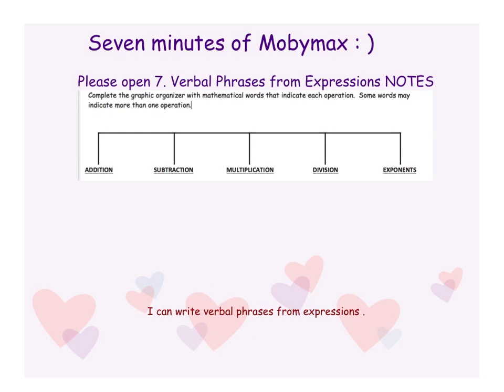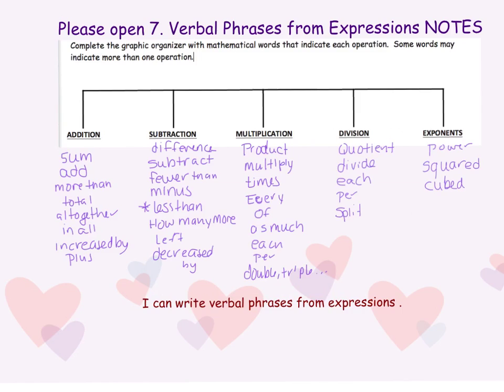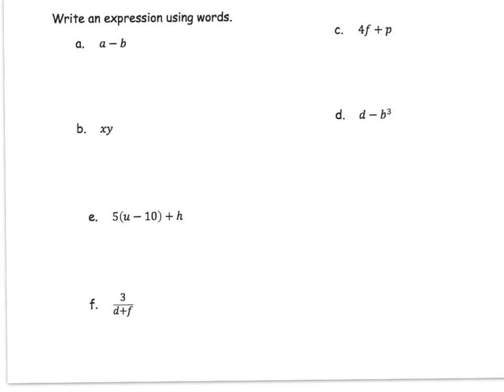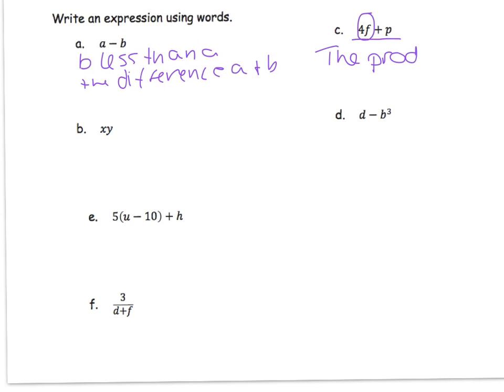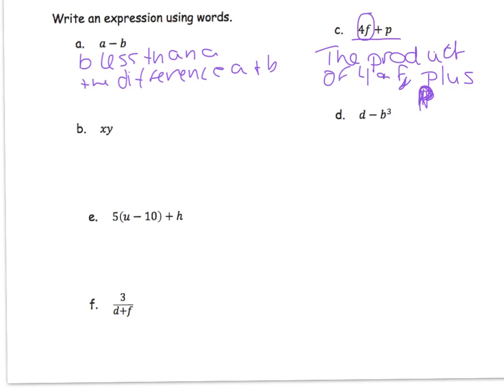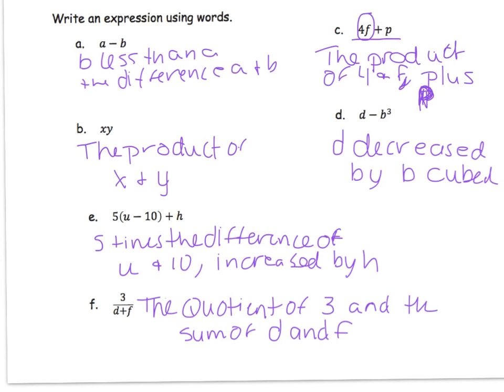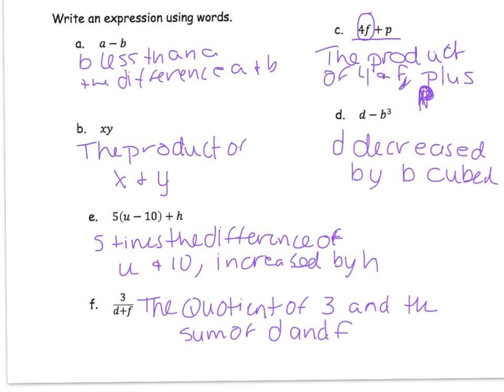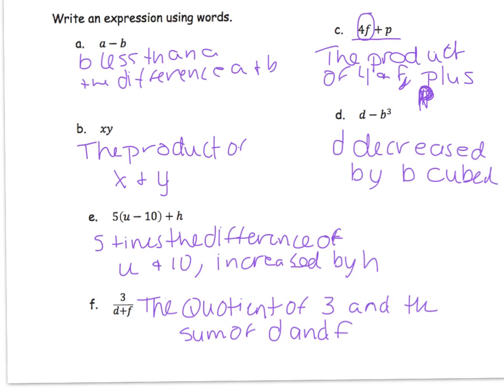Writing verbal models from expressions